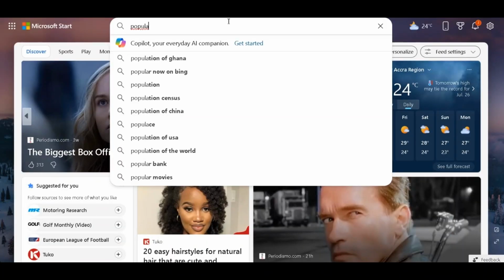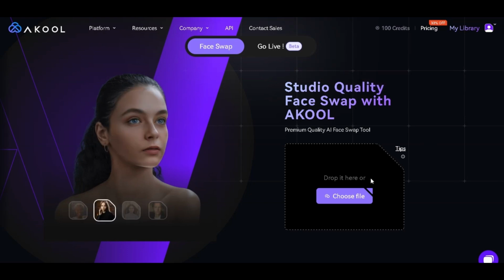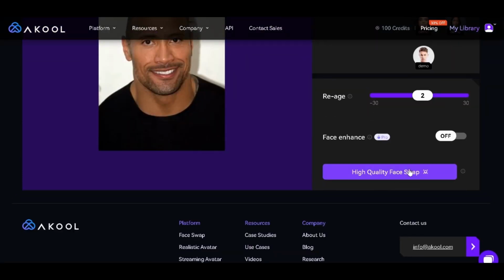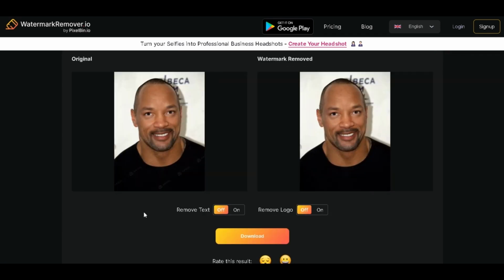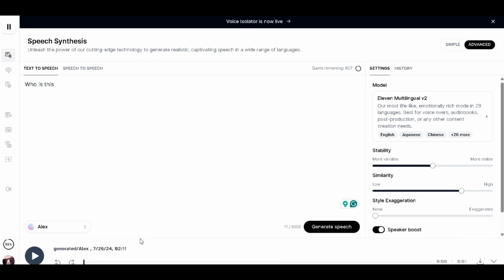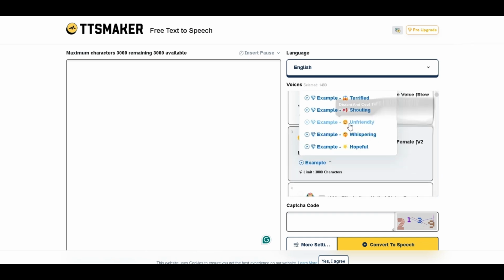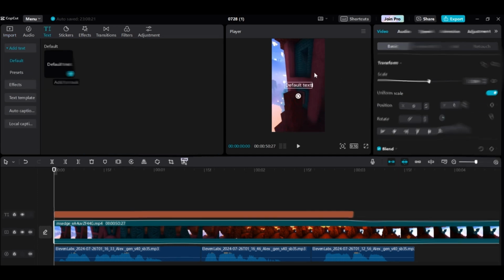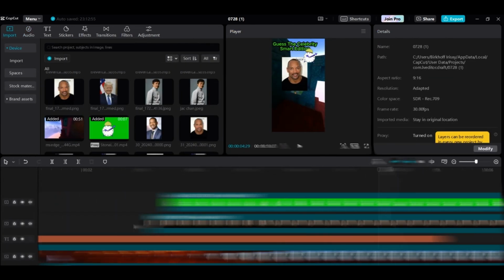The Best Tiktok Niche To Make $10k in 30 days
I found this niche called guess the celebrity niche and it's blowing up on tiktok so in this video I am going to show you how to make this video for free.

Chapters
00:00 intro
00:35 download images
01:07 face swap
02:13 remove watermark
02:41 script
03:47 editing
05:31 outro